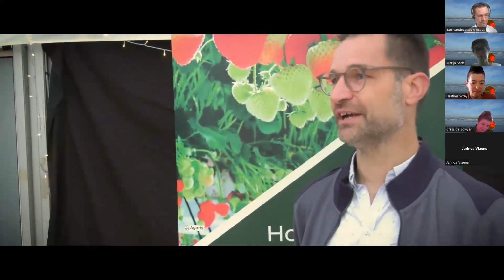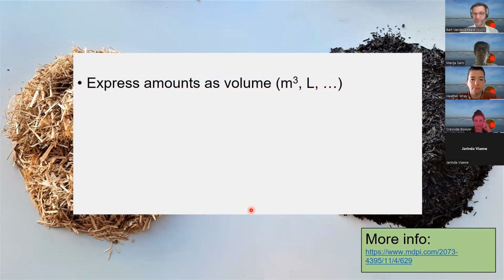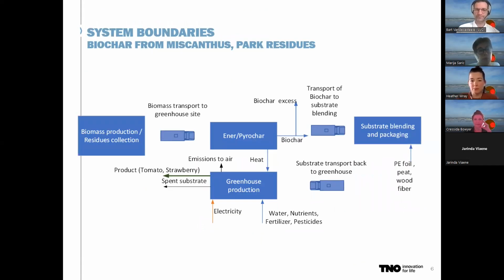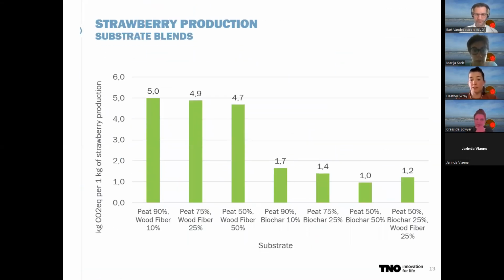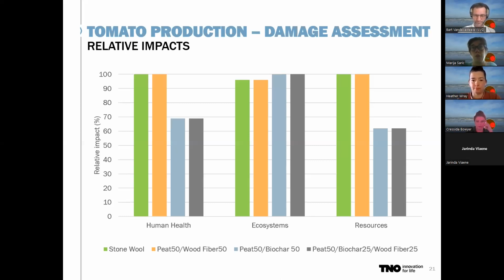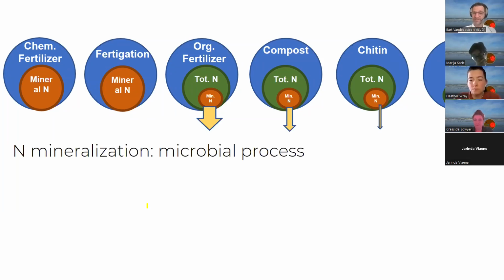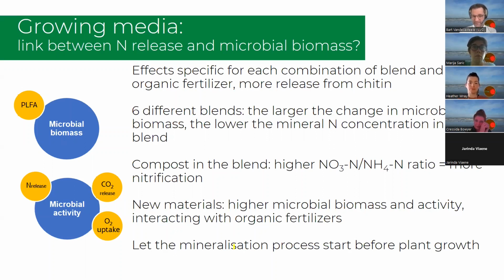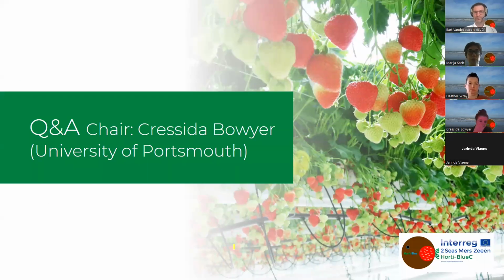Horti-BlueC webinar 5: LCA on biochar in new growing media blends for strawberry and tomato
From waste to resource: Interreg 2 Seas Horti-BlueC organises 5 webinars on the valorisation of 5 local byproducts into building blocks for more sustainable growing media in horticulture.

How feasible are those valorisation chains, both technically, economically and logistically? Which processing or treatment is necessary to convert the waste streams into valuable resources for replacing peat, coir and mineral wool? Do these building blocks truly contribute to effective new growing media blends for strawberry and tomato plants, with reduced fertilizer and chemical crop protection product use?

These questions are addressed in the webinars. Four webinars took place in 2021 and the series will be completed with a webinar on the results of the LCA for new growing media blends with biochar for strawberry and tomato.